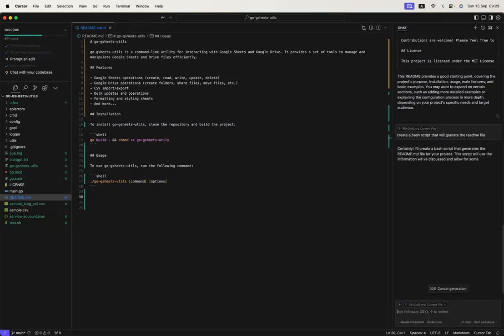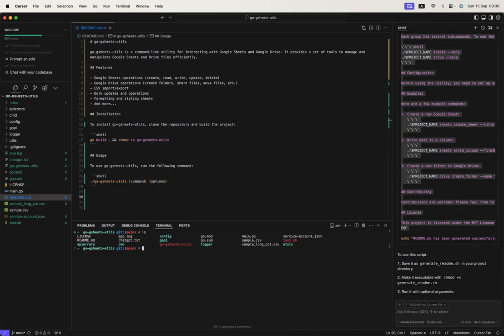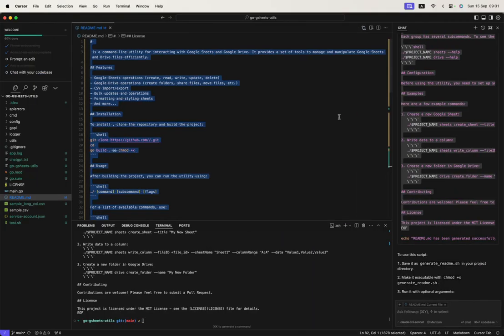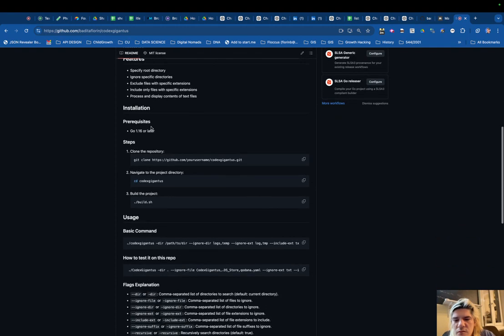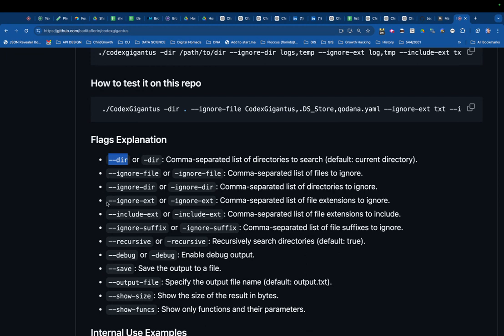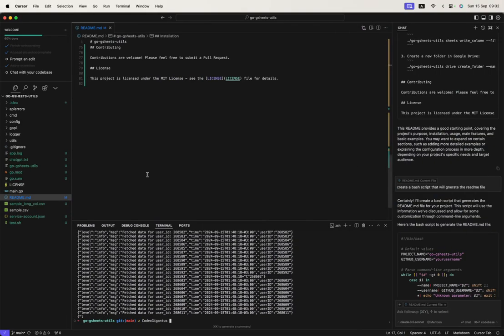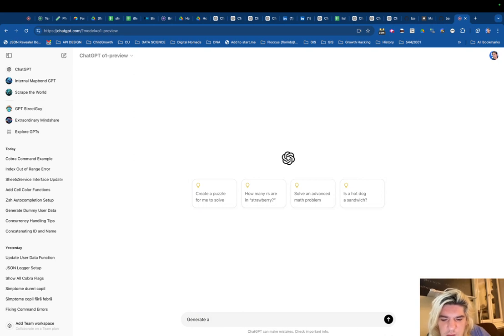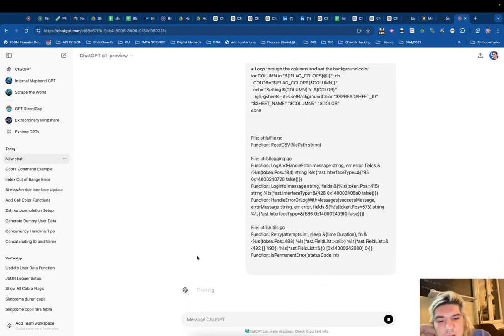I don't get why people are so hyped over Cursor.com AI editor.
What I am missing?